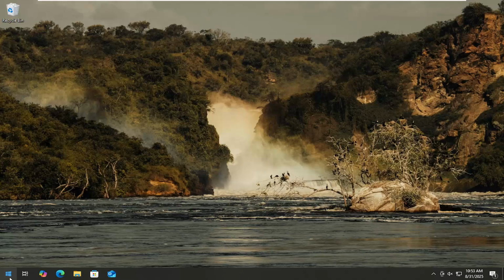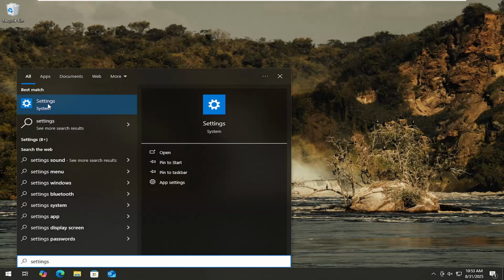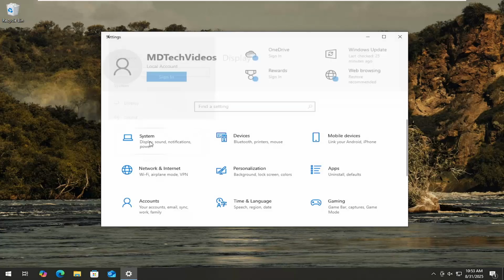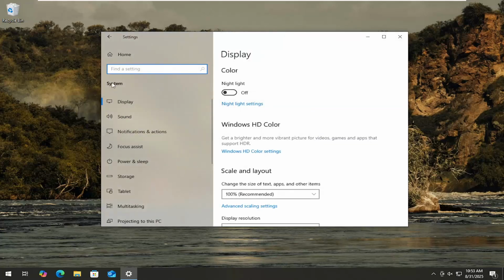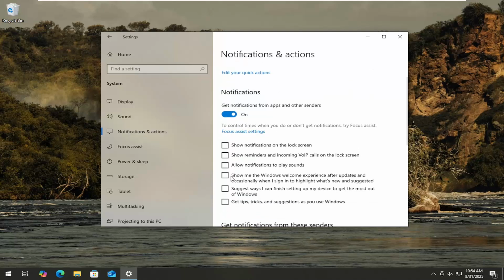How to Fix Notifications From Apps in Windows 10 [Tutorial]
Fixing notifications from apps in Windows 10 helps users manage alerts, reduce distractions, and maintain a smoother workflow. This tutorial provides a clear guide on troubleshooting and adjusting app notification settings to ensure only relevant alerts appear. It is designed for users who want greater control over system notifications and improve productivity. By following this guide, Windows 10 users can customize app alerts and maintain a more organized and focused computing environment.

Issues addressed in this tutorial:
Fix app notifications Windows 10
Manage notifications from apps Windows 10
Stop unwanted app alerts Windows 10
Windows 10 notification settings
Control app notifications Windows 10
Windows 10 alert troubleshooting
Customize app notifications Windows 10
Reduce distractions Windows 10
Windows 10 notification management
Troubleshoot alerts Windows 10